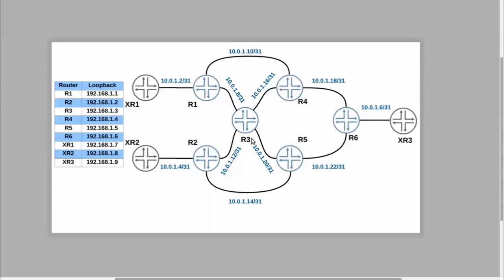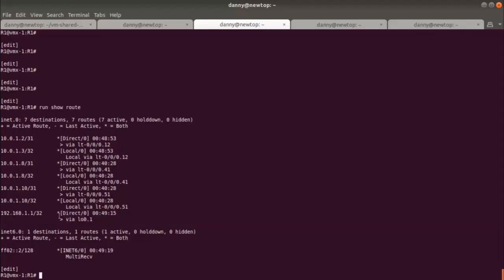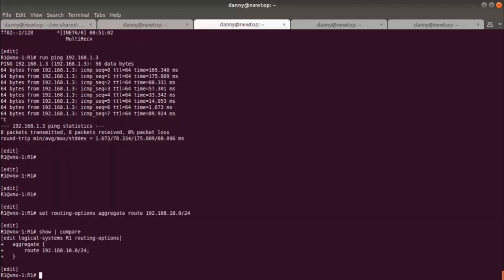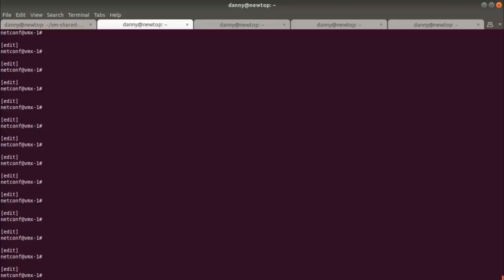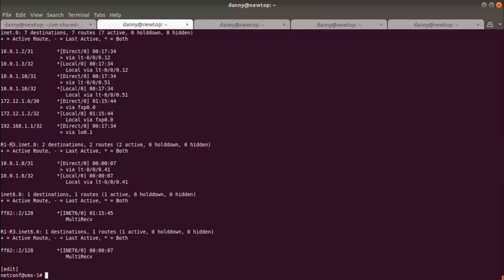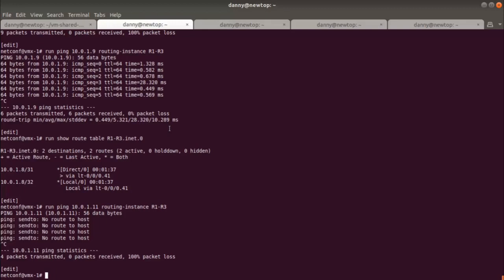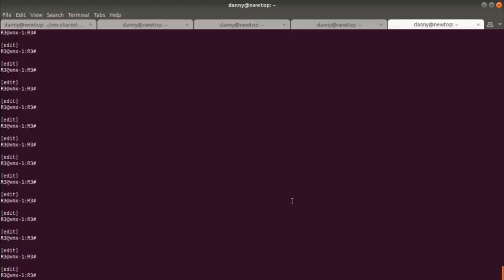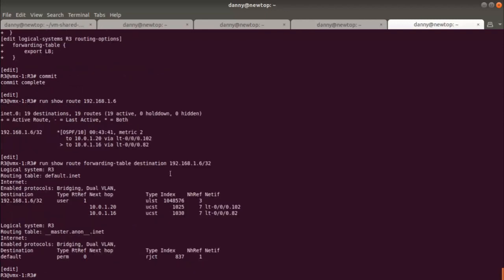Module 02 Protocol Independent Routing Configuring and Monitoring